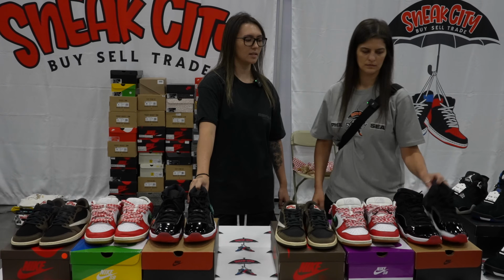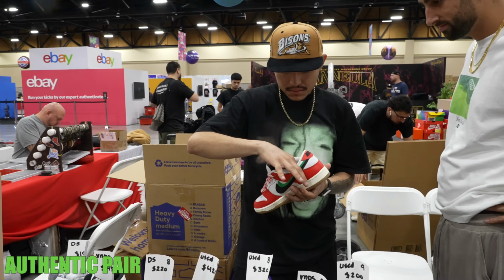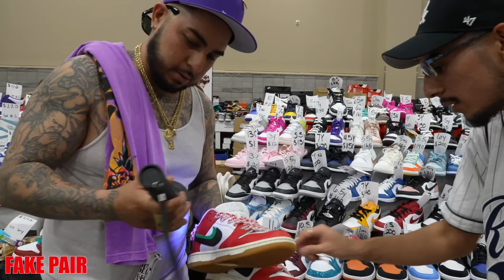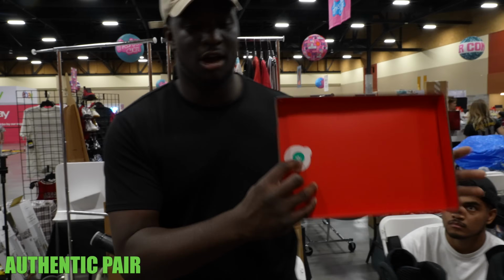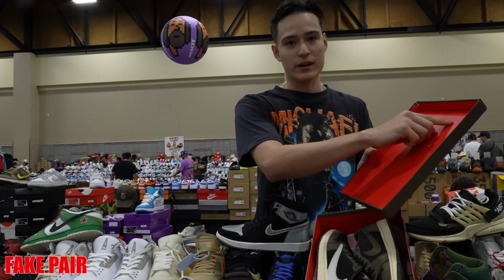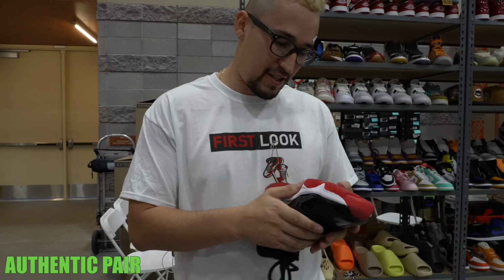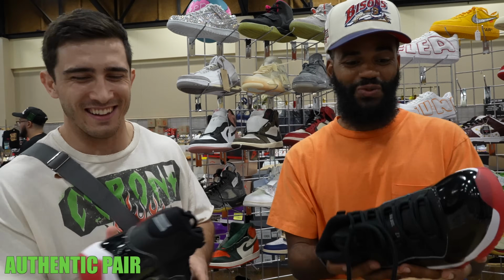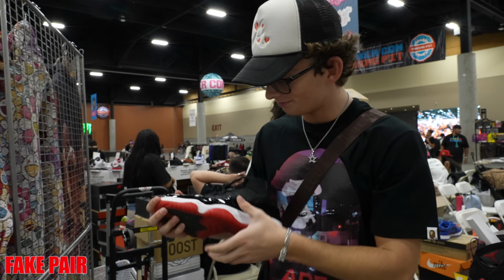Can Resellers Legit Check? PT 2 *EXPOSED*